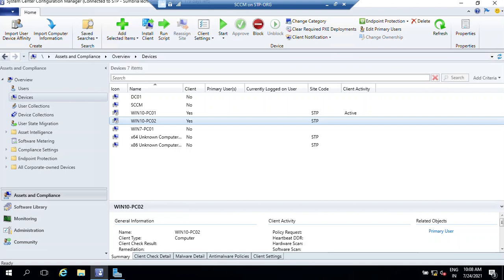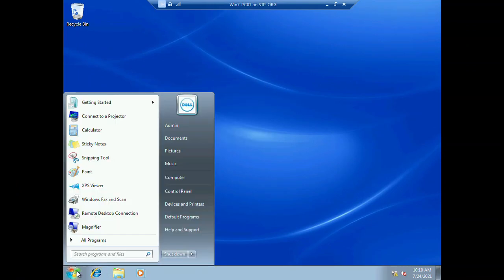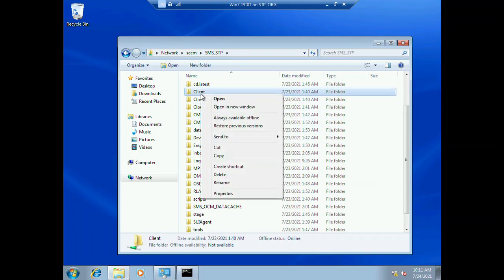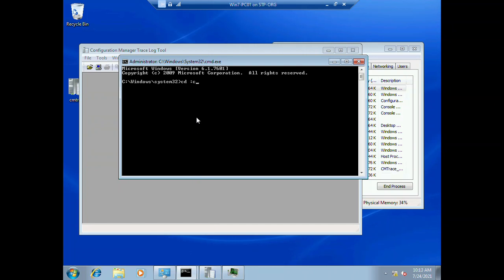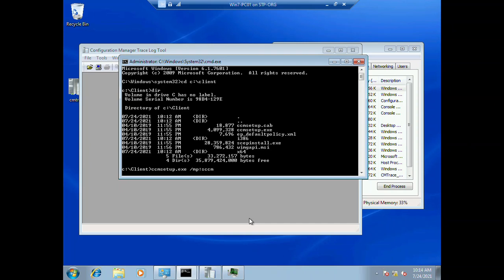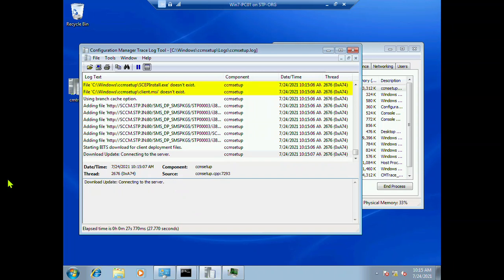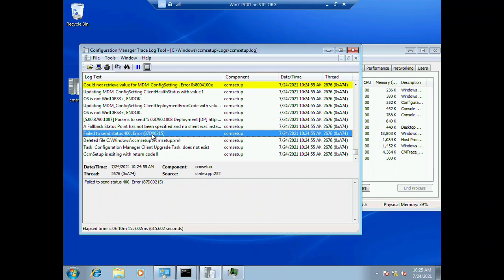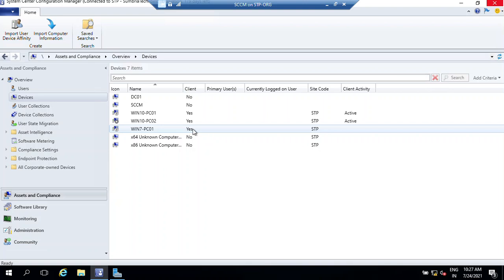Lecture 16 How to install SCCM Client Manually on Client computer